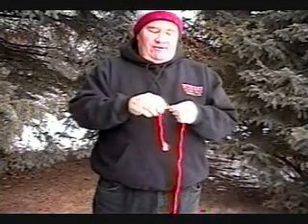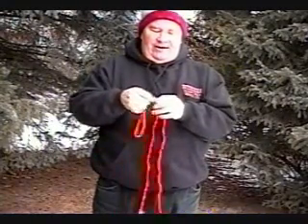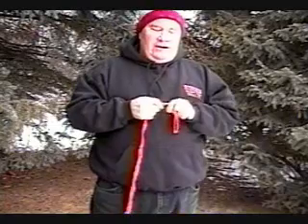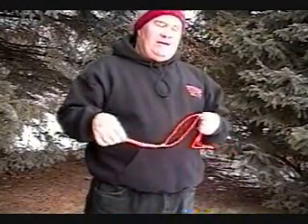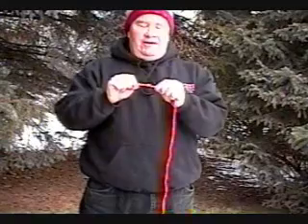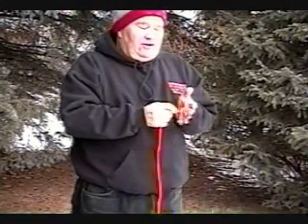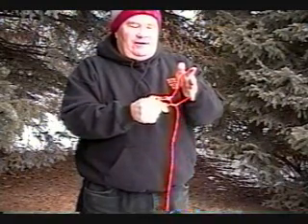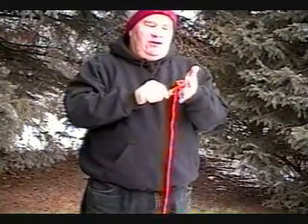Survival and Bushcraft Knots pt 2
The cordage or rope that you will have in a survival situation will be at a premium. Therefore, it is important to learn how to use the rope that you have the best way possible. The jam knot or butchers knot is the most efficient use of rope.